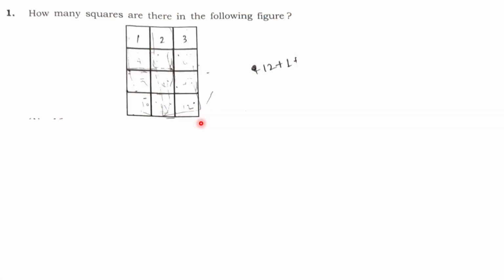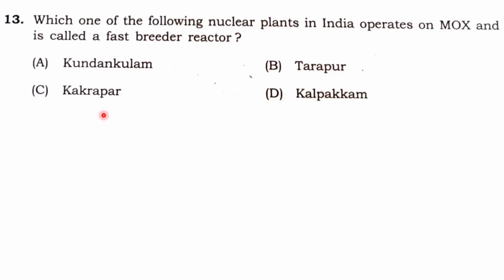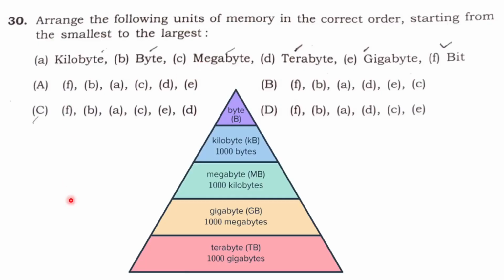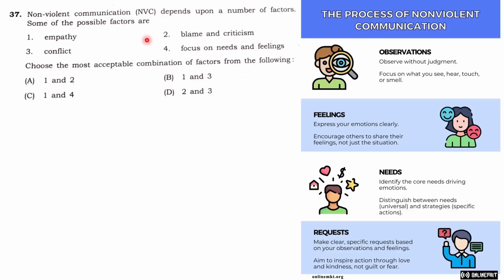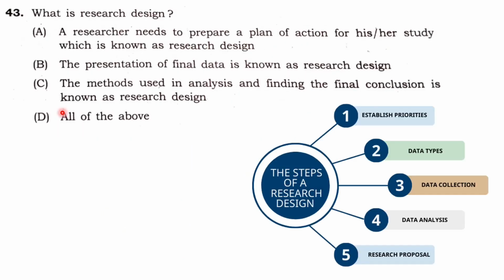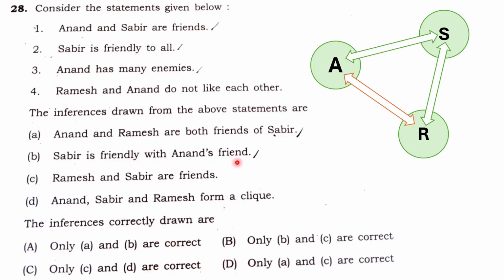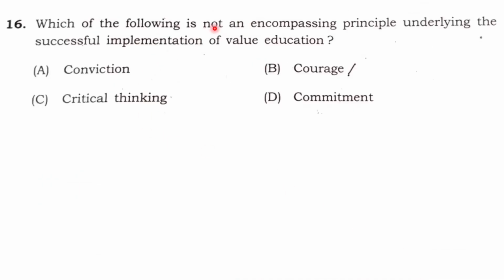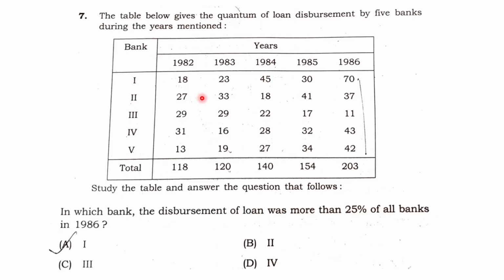ASSAM SLET 2025 (PAPER 1) SOLVED (ENGLISH)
This video features solutions to the ASSAM SLET PAPER 1 conducted on 23 March 2025.